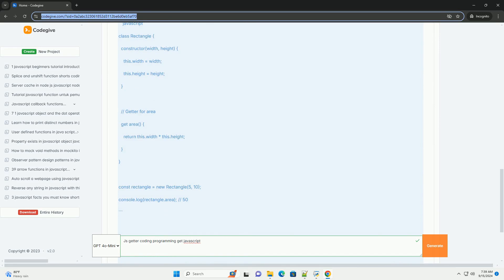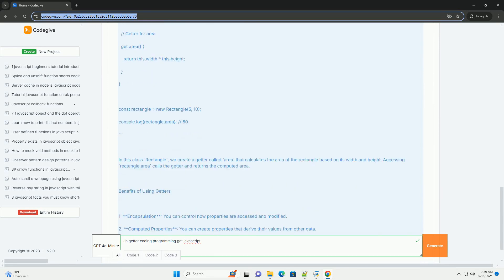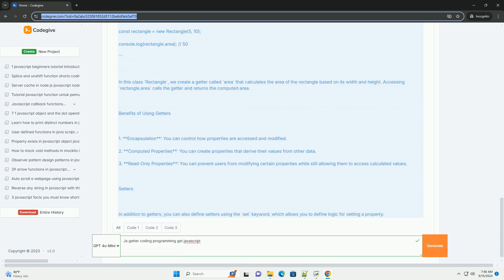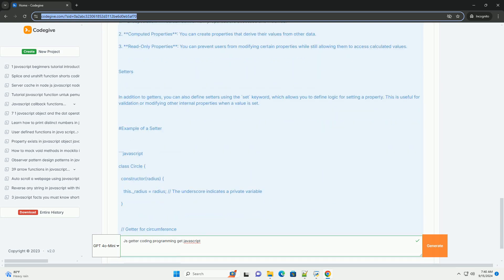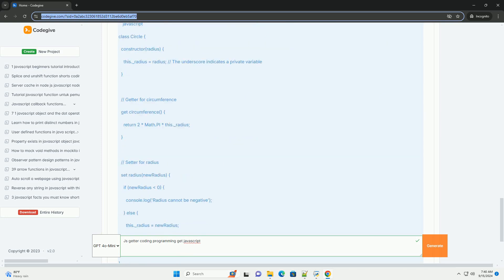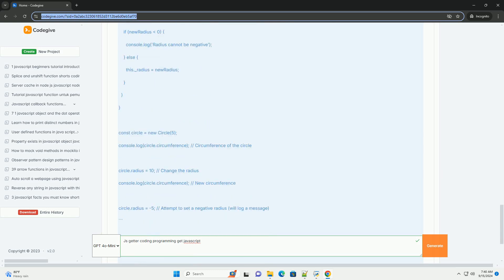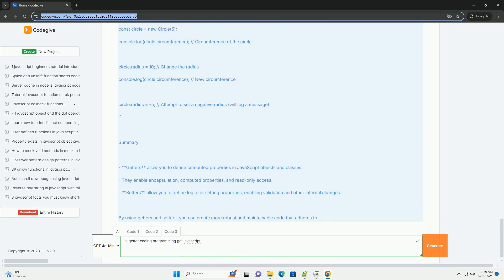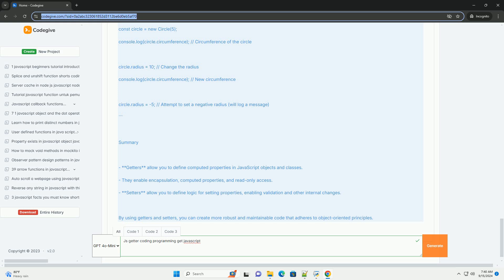Js getter coding programming get javascript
in javascript, getters are special methods that allow you to define how a property of an object is accessed. they provide a way to retrieve values while allowing for additional logic to be executed when the property is accessed. getters are defined using the `get` keyword followed by a method name, and they can be used within object literals or classes.

when a getter is called, it behaves like a property access, meaning you don't need to call it as a function. this feature enhances encapsulation and allows for computed properties, enabling developers to create dynamic values based on internal state without exposing the underlying implementation details.

getters contribute to cleaner and more maintainable code by abstracting complex calculations or data retrieval, promoting a more intuitive interface for object properties. they are particularly useful in scenarios where property values need to be derived from other data or require validation before being returned.

javascript coding practice
javascript coding website
javascript coding questions
javascript coding app
javascript coding

javascript coding practice
javascript coding website
javascript coding questions
javascript coding app
javascript coding
javascript coding standards
javascript coding challenges
javascript coding games
javascript coding online
javascript coding platform
javascript getter setter class
javascript getter vs method
javascript getter arrow function
javascript getter returns undefined
javascript getters and setters
javascript getter with parameter
javascript getter property
javascript getter for all properties